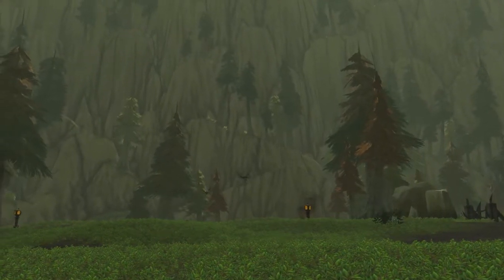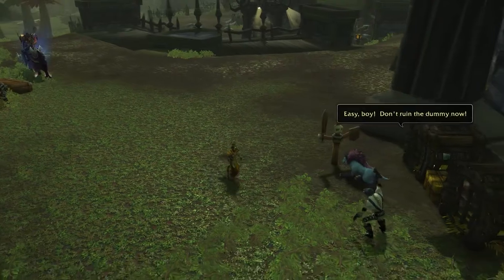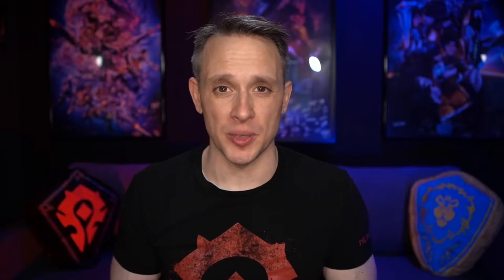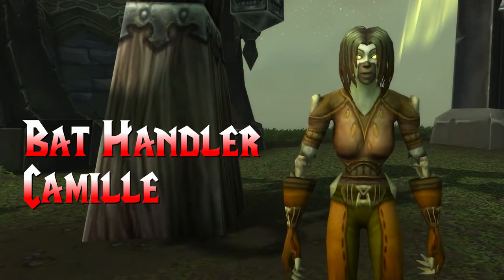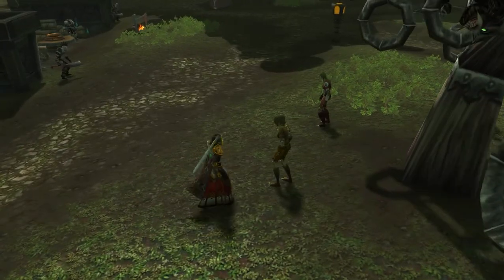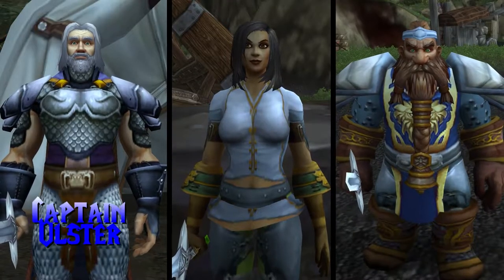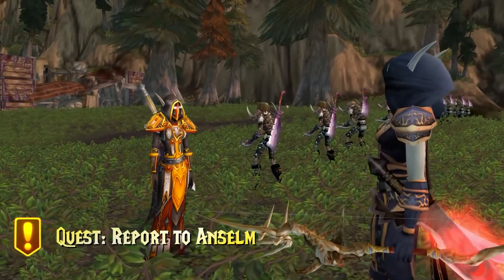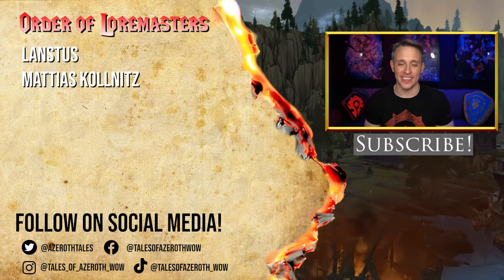Howling Fjord: Part 1 (Visitors from the keep) | Wrath Classic Lore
Howling Fjord: Chapter 1 (Visitors from the keep) | Wrath Classic Lore. A lot of people are most likely gonna skip reading the quest lore when leveling in wrath classic. So in this video I'll begin to summarize every quest that you may miss out on. That way you can level and not have to worry that you're missing out on any of the story.

Come join the stream! Streaming here on YouTube every Monday, Tuesday, and Thursday! (Hours not set)